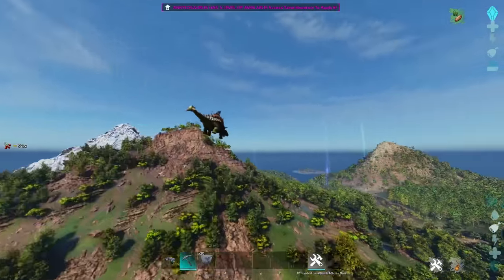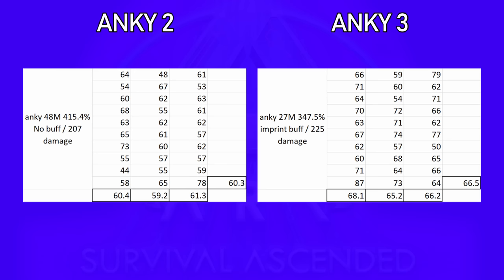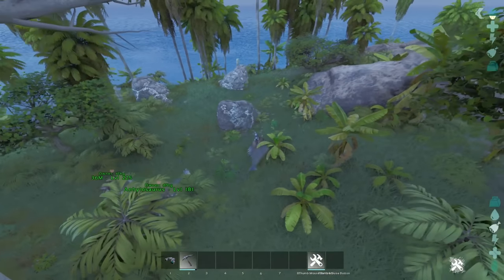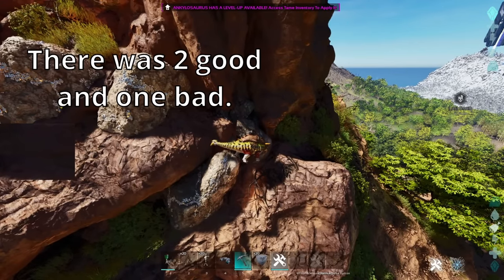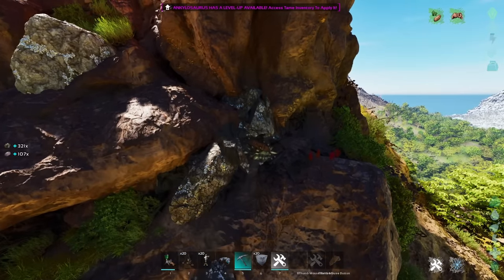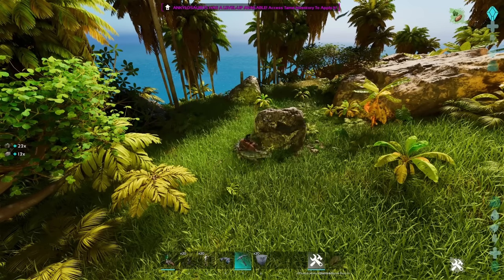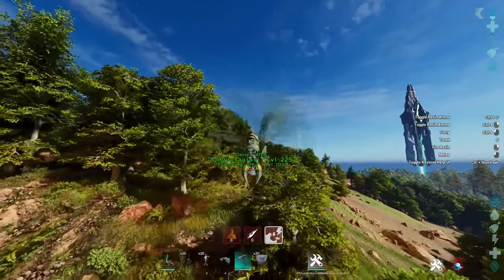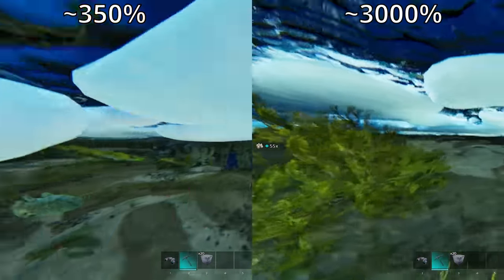How to Maximize Metal Farming in Ark Survival Ascended | New Metal Nodes Explained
This video goes over my discoveries with how the new metal nodes work in this beautiful new game Ark Survival Ascended. I go over all my testing and math so if I'm wrong you can point it out and we can all learn together. Then I show you the strength of the tools you will need to get the most metal possible out of the island map. Then I go over a few locations of the, hidden in plain sight, special metal nodes in the game.

Chapters
0:00 - Intro
0:35 - Testing
2:38 - Discovery
3:25 - Find the Pattern
3:51 - Anky Damage
4:35 - One Hitting Metal Nodes
5:24 - Max Damage
5:54 - Mate Boost
6:29 - Max Damage no Mate Boost
6:40 - Where are The Good Nodes
7:06 - Melee Damage on Other Tames